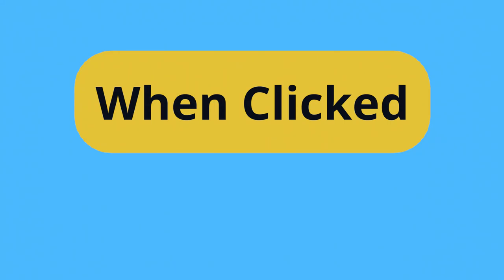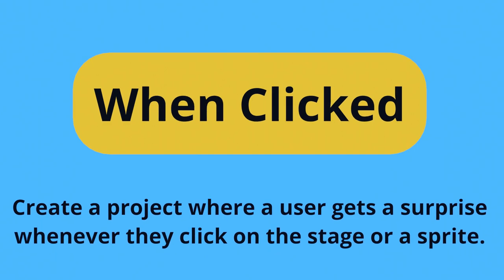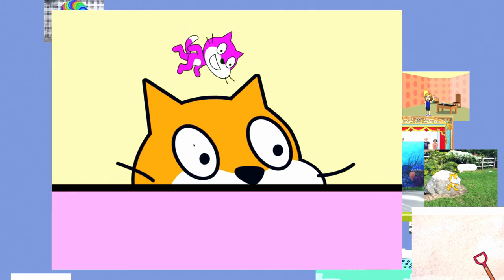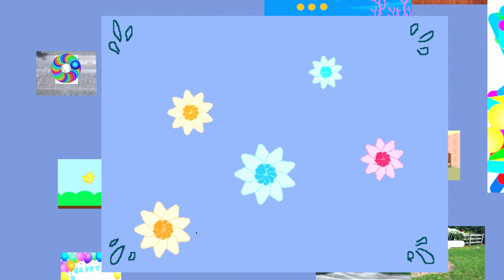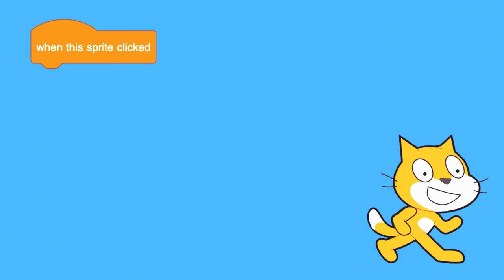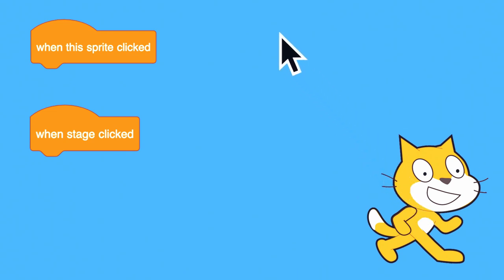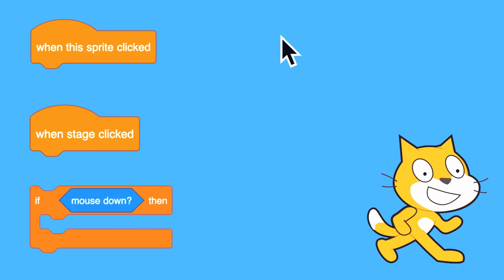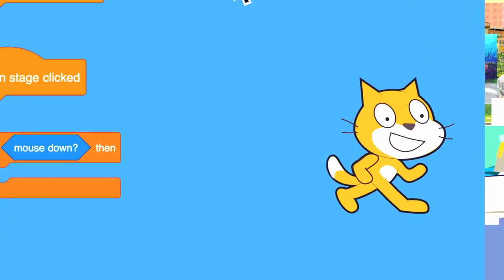Getting Unstuck: When Clicked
Create a Scratch project where a user gets a surprise whenever they click on the stage or a sprite!

Video created by Brian Yu
Narration by Sara Smolevitz

Getting Unstuck is a project of the Creative Computing Lab at the Harvard Graduate School of Education. It was made possible with support from the National Science Foundation through grant #1908110.